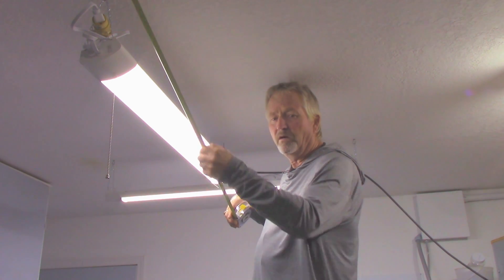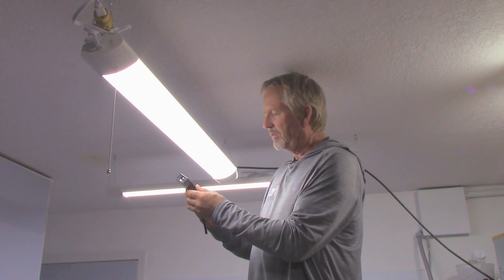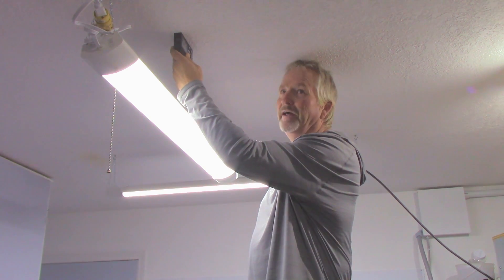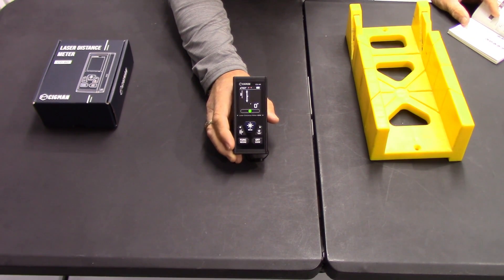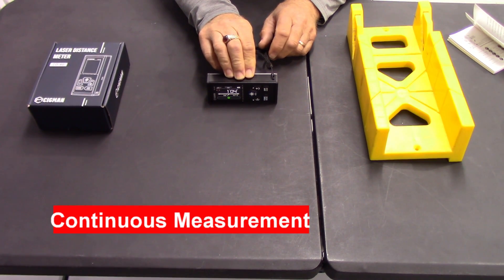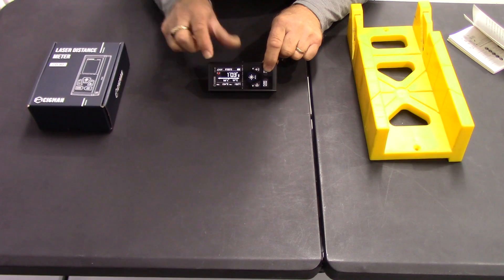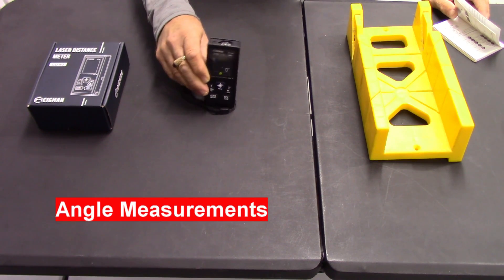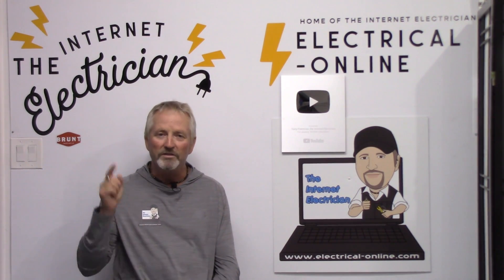Replace Your Tape Measure With Something Better!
Is  it time to ditch your old measuring tape and replace it with a laser measurement tool?  A laser distance tool gives you far greater accuracy than a measuring tape, as well as far more powerful measuring functions - with the push of a button.   In this video I review the CIGMAN CD-60 Dual Laser Distance Meter - available to you at a great discount!

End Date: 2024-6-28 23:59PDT